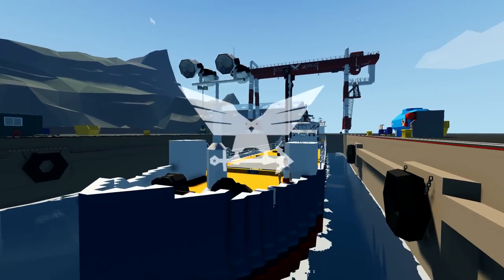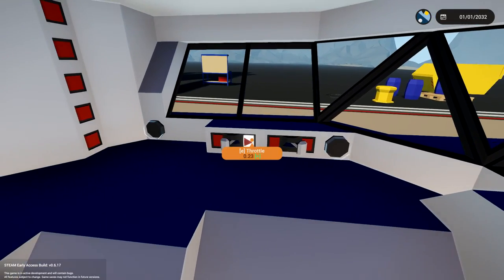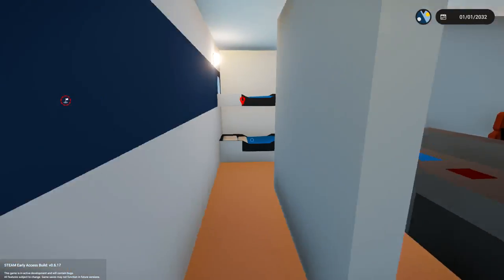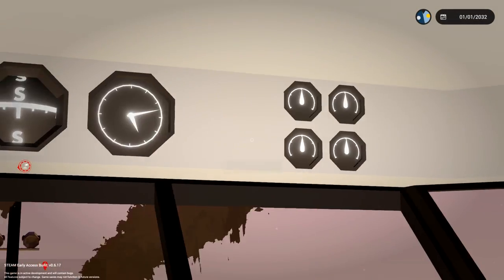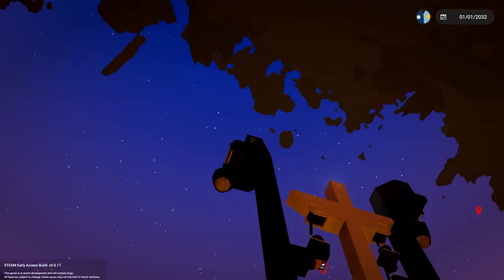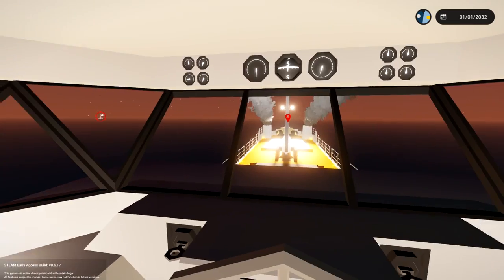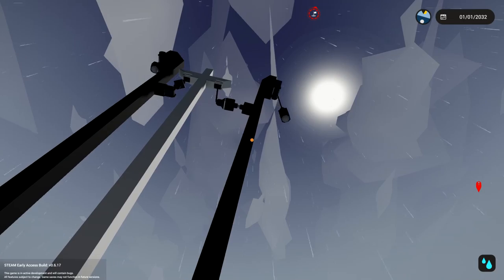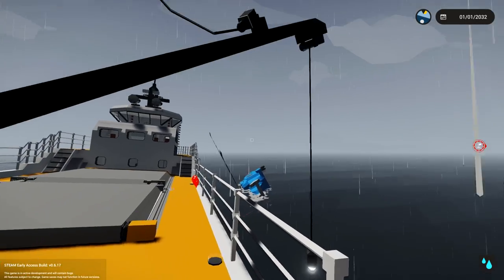Battery Problems + Helicopter Rescue - Cargo Vessel - Stormworks: Build and Rescue - Part 13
Time to actually test out my cargo ship to see how well it actually works... Apparently it has electricity problems which is slightly annoying because we have a whole engine dedicated to it! Anyway, I seem to have fixed the problem and I'll upload it to the workshop soooon! As always, I hope you guys enjoy the video!